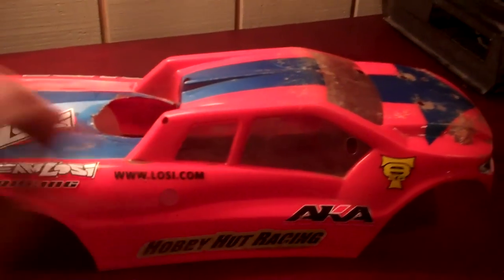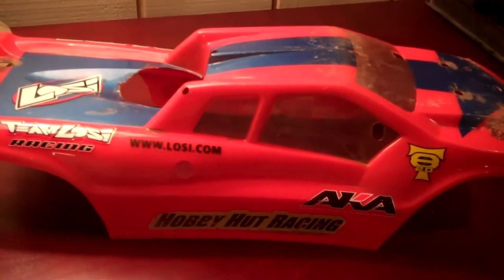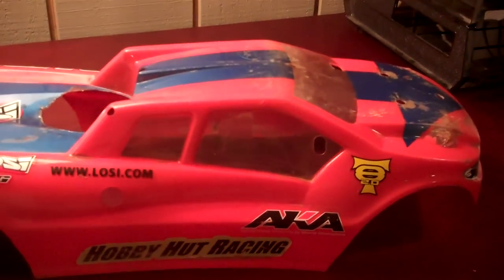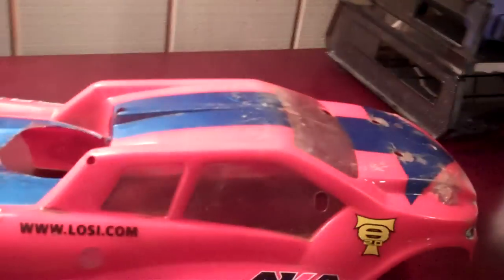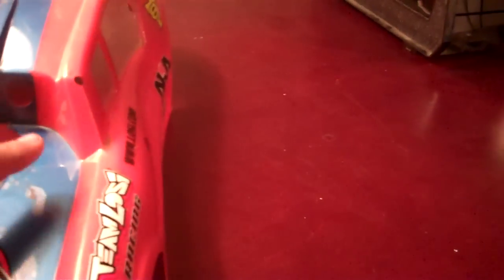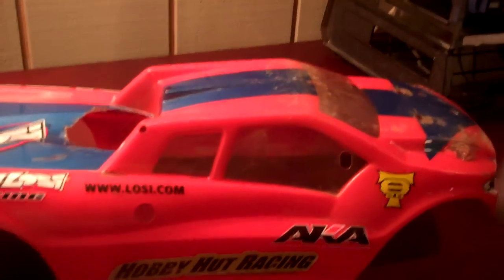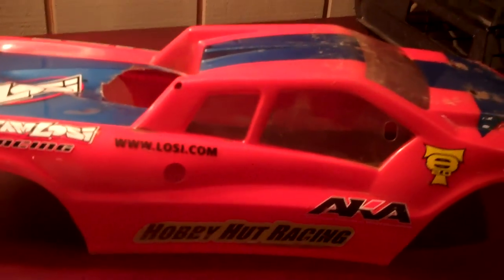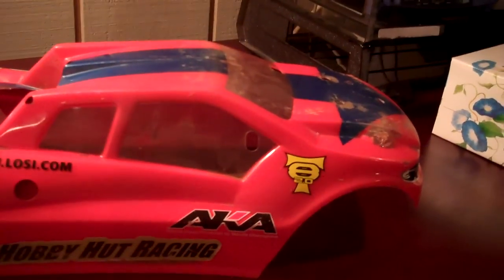Losi 8ight-t 2.0 body.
since in getting a losi 8ight-t 2.0 rtr  i decided to get a body because i dont like the stock body.